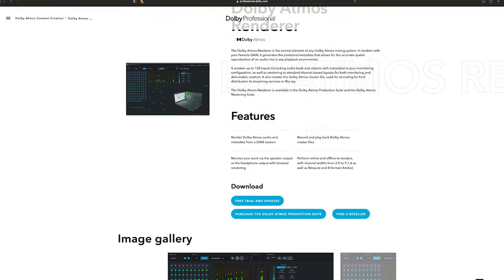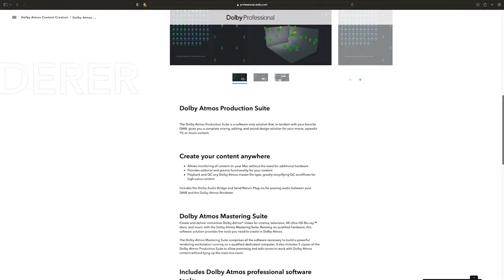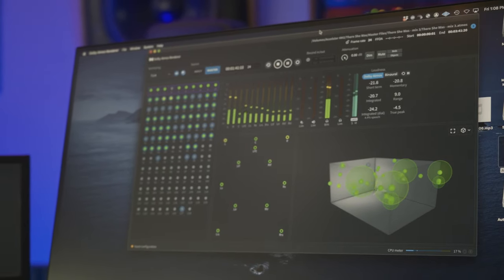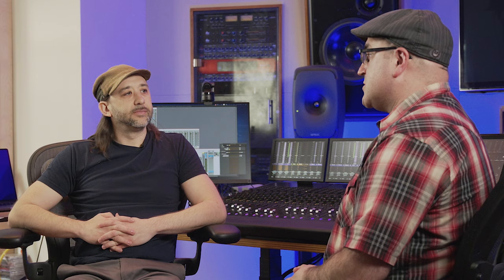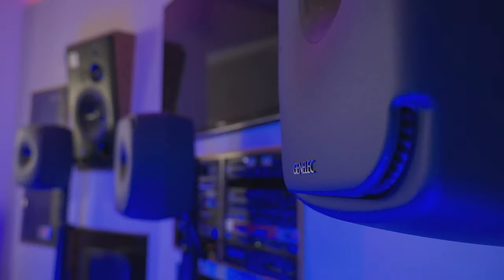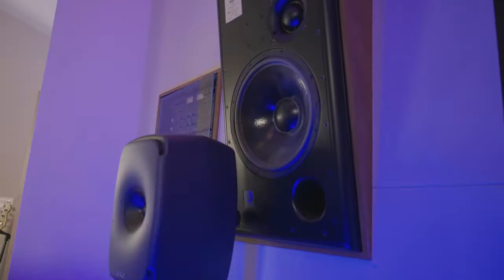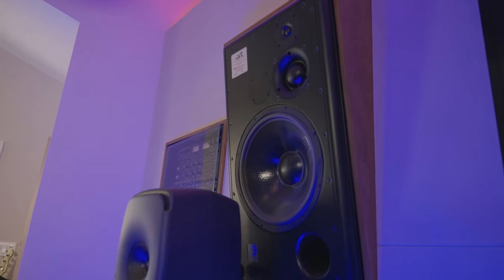Best tips for Dolby Atmos mixing with Greg Tobler | FU Tech Interview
Factory Underground's Co-Owner and In-House Producer, Kenny Cash sits down to talk with Greg Tobler, engineer and owner of Tobler Audio to discuss mixing in immersive audio.

After remixing Similar Kind's , "There She Was" , Kenny and Greg wanted to share some of the workflow and techniques used to mix for Dolby Atmos.

CHAPTERS:
00:00 - Summary
00:11 - Intro
00:15 - Beginner Engineer's starting point with Dolby Atmos
01:12 - Mixing using headphones with Dolby Atmos
03:30 - Monitoring Speakers
04:23 - Interface recommendation for mixing Dolby
06:06 - Personal favorite speakers for monitoring
07:20 - Gear Highlights for Immersive Audio
08:36 - Favorite plugins for Dolby Atmos
11:04 - Deliverable files with Dolby Atmos
12:33 - Mastering technique with immersive audio
14:47 - Rules for Dolby mixes from Record Labels
16:26 - Future of Dolby Atmos mixing for engineers

Host: Kenny Cash
Filmed by: John Shyloski & Guzman Gonzalez
Edited by: Guzman Gonzalez
Audio mixed by: Factory Underground Tech student Julian Gonzalez
Assistant engineer: Factory Underground Tech student Harrison Mazlish